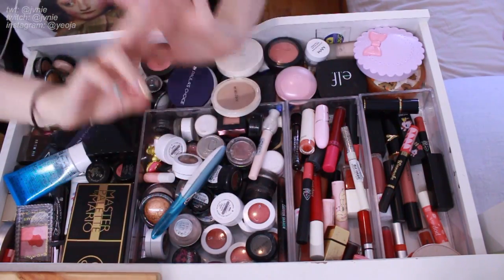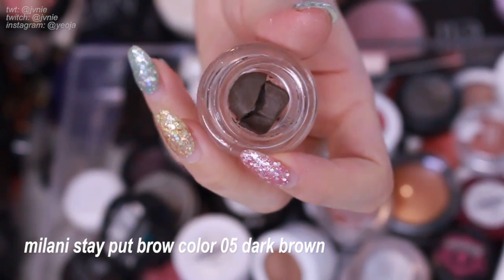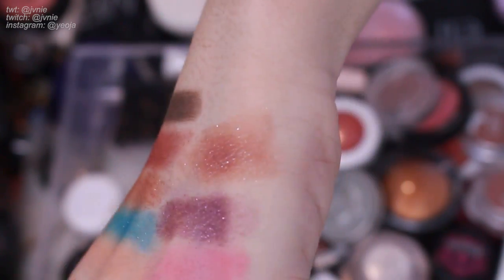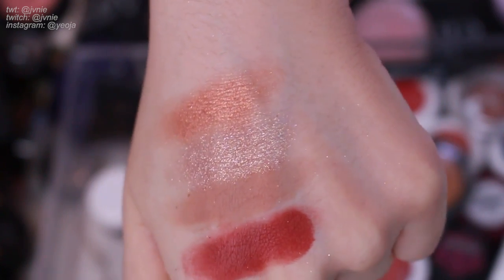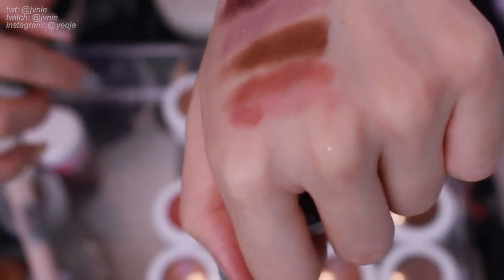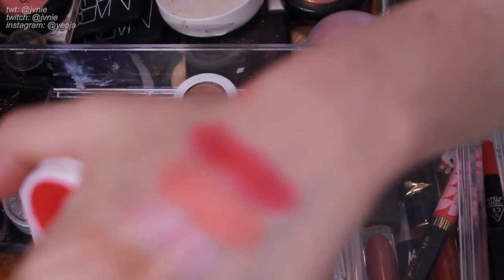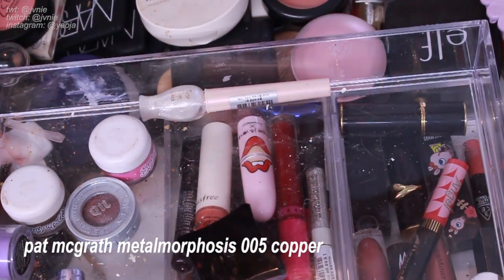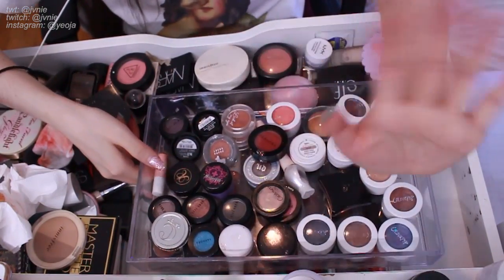declutter with me! throwing out my old ass makeup pt 2. eyeshadows